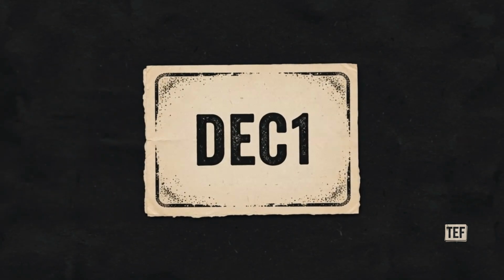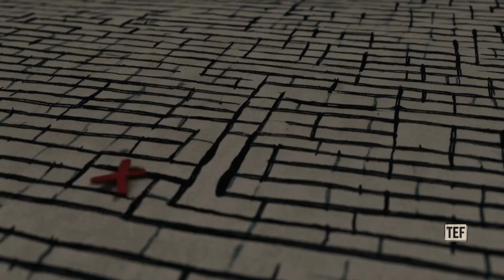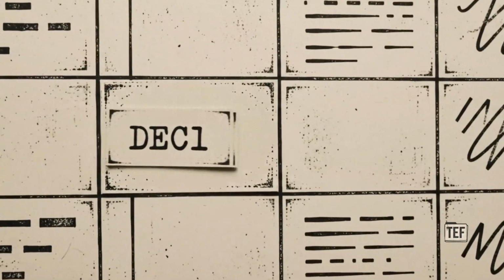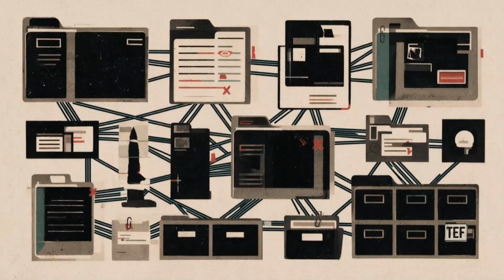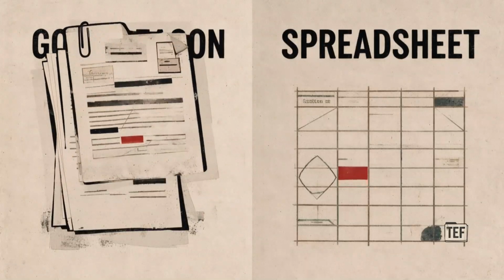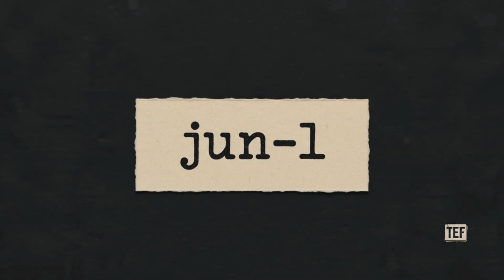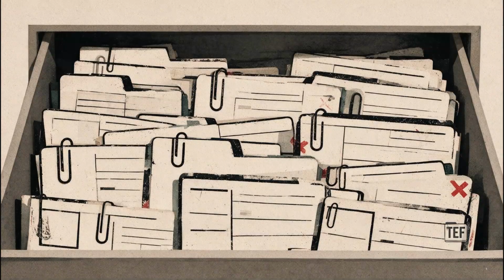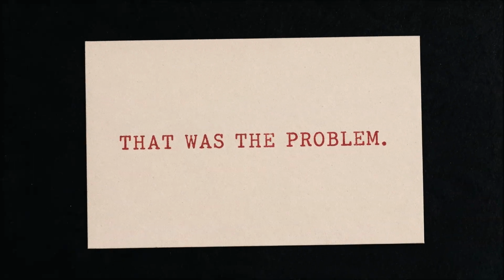Excel Made Scientists Rename Human Genes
Microsoft Excel kept turning human gene symbols into dates. In 2019, the committee that names human genes changed twenty-seven symbols instead.

EXCEPTION FILE 002

This episode takes apart the case: why a spreadsheet reads SEPT1 as a date, why changing the cell format back does not restore the original symbol after the file has been saved, and why the committee that governs human gene nomenclature concluded that the problem could not be solved by asking users to change their Excel settings.

Also: the two DEC1s — one named for an absence in a tumour, the other involved in regulating the clock inside your body — and the 166 research files that no longer contained enough information to recover the original gene symbols.

WHAT WE ACTUALLY KNOW

The 2016 and 2021 studies are not directly comparable. The later scan detected more kinds of conversion, so its higher percentage does not prove that the problem became more common.

What it does show is no sign of the problem disappearing.

The published investigations documented corrupted data. No published investigation cited in this episode established that one of these conversions overturned a study's main conclusion, and this episode does not claim otherwise.

ABOUT THE EXCEPTION FILES

Software failures, strange algorithms, technical accidents, and product decisions with absurd human consequences.

Explained properly. Told as stories.

Working as intended. That was the problem.

SOURCES

Bruford et al. — "Guidelines for human gene nomenclature"
Nature Genetics 52, 754–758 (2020)

Tweedie et al. — "Genenames.org: the HGNC and VGNC resources in 2021"
Nucleic Acids Research 49, D939–D946

Ziemann, Eren & El-Osta — "Gene name errors are widespread in the scientific literature"
Genome Biology 17, 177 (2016)

Abeysooriya et al. — "Gene name errors: Lessons not learned"
PLOS Computational Biology 17(7): e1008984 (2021)

Zeeberg et al. — "Mistaken Identifiers: Gene name errors can be introduced inadvertently when using Excel in bioinformatics"
BMC Bioinformatics 5, 80 (2004)

Nature Genetics — "Legible ledgers"
Nature Genetics 48, 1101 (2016)

[ PRODUCTION NOTE ]

Illustrations, music, and voice-over were AI-assisted.
The script, research, fact-checking, art direction—and the doubts—were not.